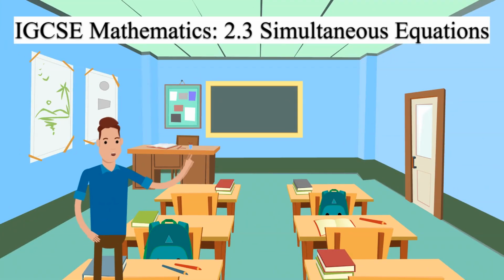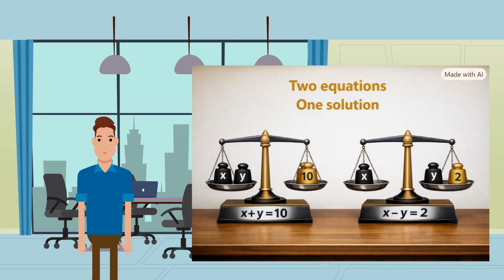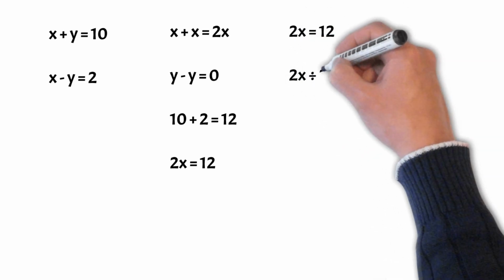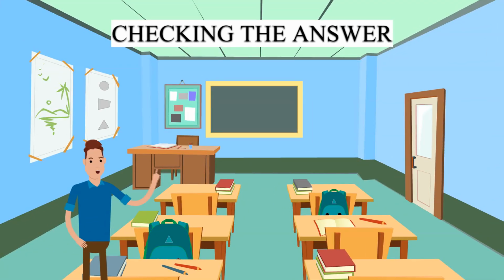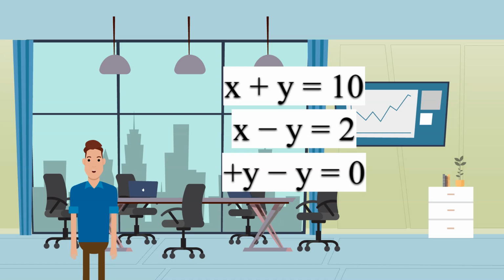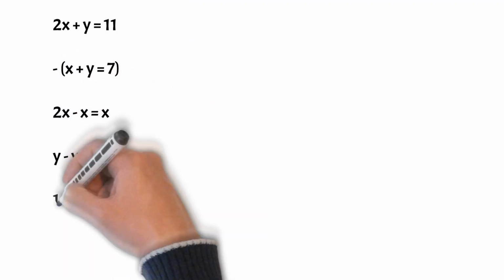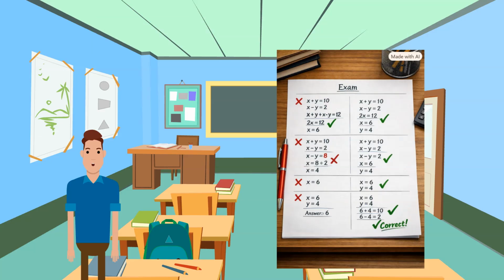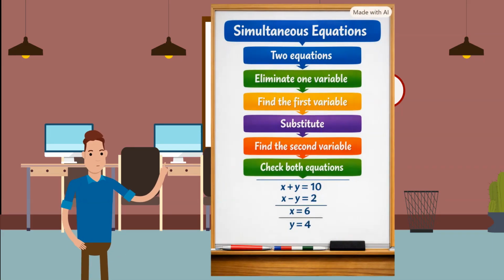IGCSE Mathematics (0580) Revision – Simultaneous Equations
In this lesson, we cover Simultaneous Equations, an essential algebra topic in the Cambridge IGCSE Mathematics (0580) syllabus.

Learn how to solve two equations together using the elimination method and substitution, with clear step-by-step worked examples.

In this video, you'll learn:
How to eliminate one variable
How to add and subtract equations
How to substitute to find the second variable
How to check your answers
Common exam mistakes and tips for success
Worked Example

Adding the equations:

2x = 12

Therefore:

x = 6

Substituting back:

6 + y = 10

y = 4

✅ Answer: x = 6, y = 4

We also work through a second example to demonstrate how subtraction can be used to eliminate a variable.

This lesson includes clear explanations, visual animations, worked examples, and exam-focused tips to help you prepare for your IGCSE Mathematics exams.

Perfect For

🎓 Edexcel International GCSE Mathematics
🎓 GCSE Mathematics Revision
🎓 Secondary School Students
🎓 Self-study and Exam Preparation